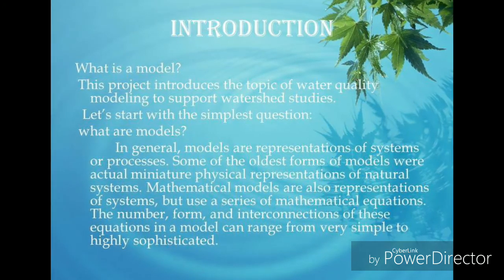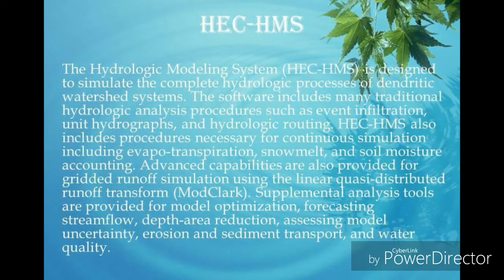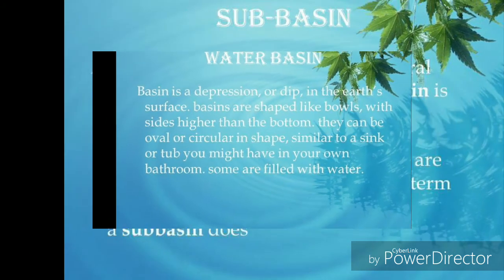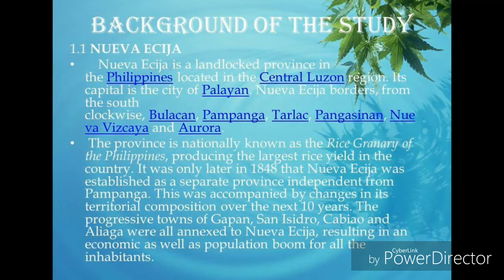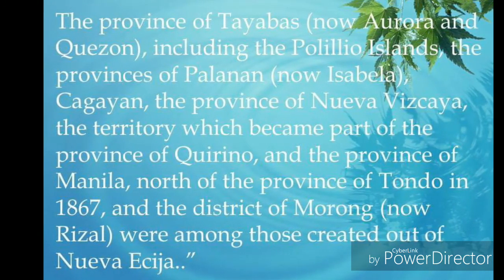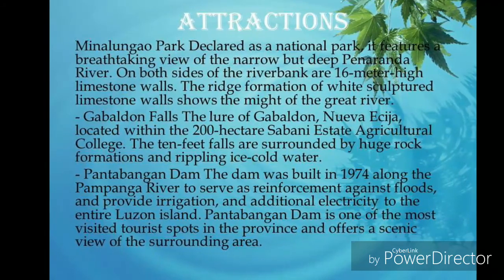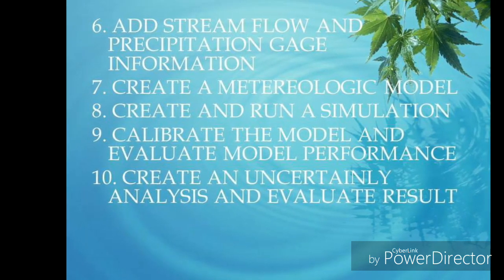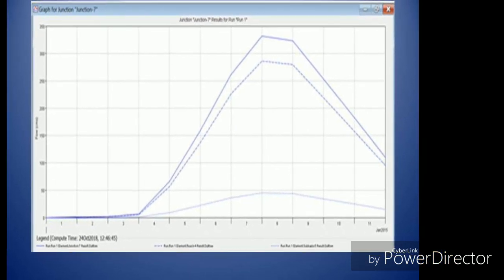Final project in Hydrology